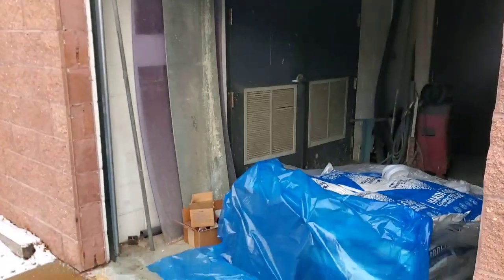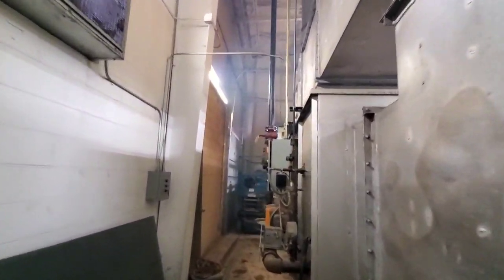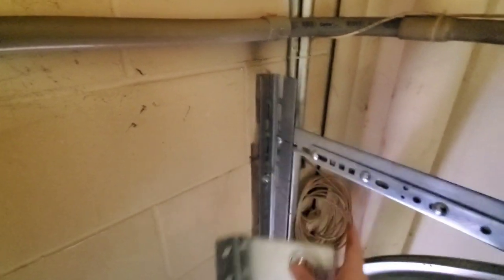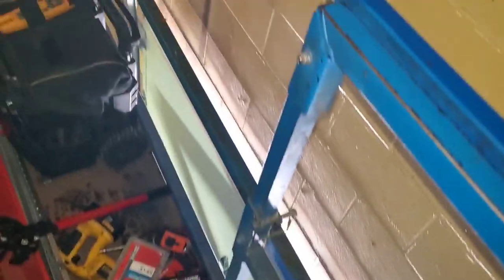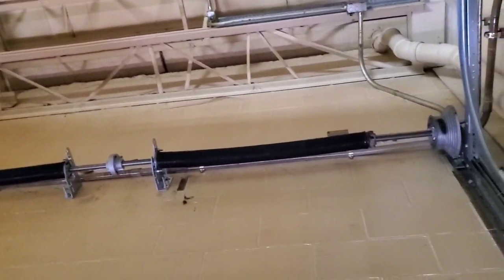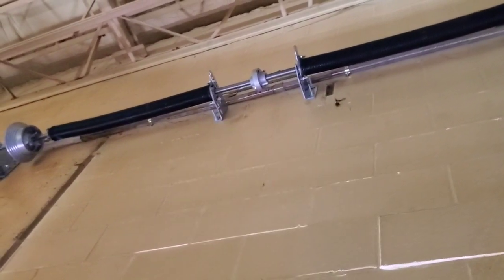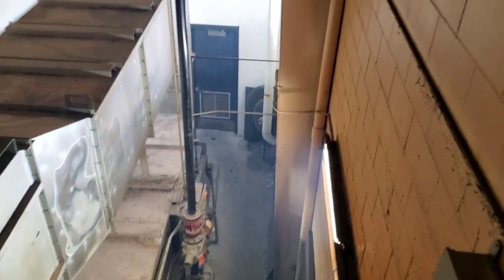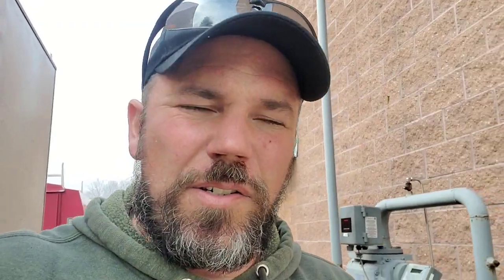Take your Spankings like a MAN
Well could be better could be worse. Remember always ask questions. I ask myself everyday how will I mess this up and I constantly make myself ask how will this go wrong because if it can go wrong it will go wrong. We have so much more technology and improvements from when I started but they do no good if we don't use them. We are problem solvers that it.

 Albert Einstein once said doing the same thing over and over and expecting a different result is considered insanity

Sleep Tight

Dave Dubson
Affordable Door & Gate Team